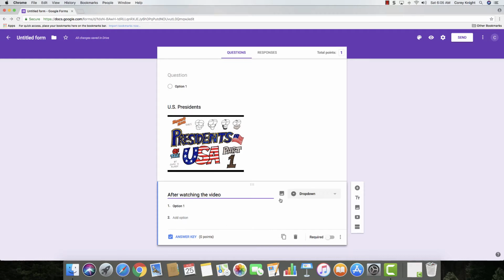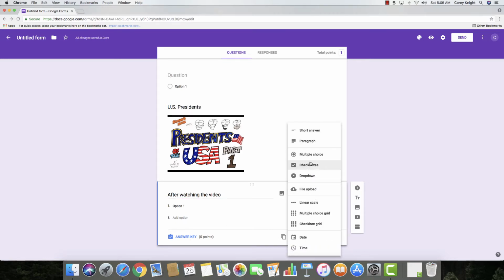Add YouTube Videos to Google Forms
Adding YouTube videos to Google Forms is an awesome way to create multi-media quizzes and assessments.